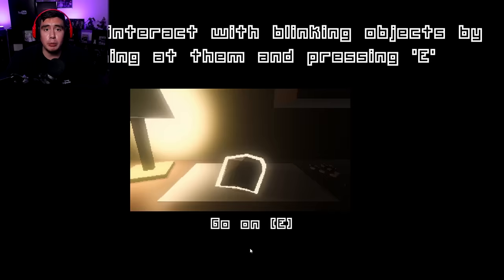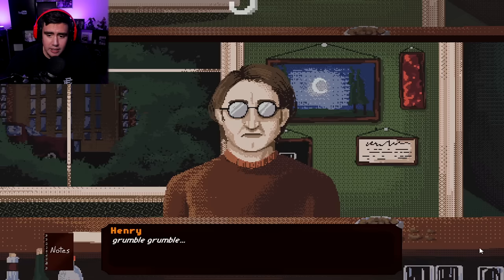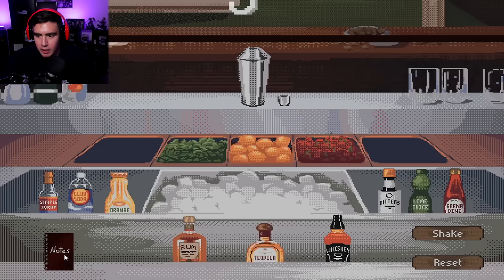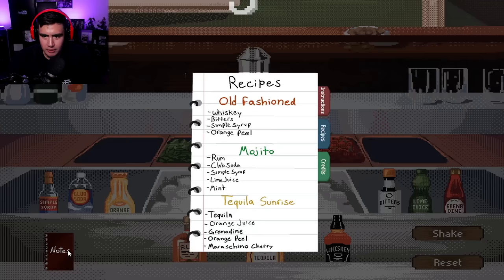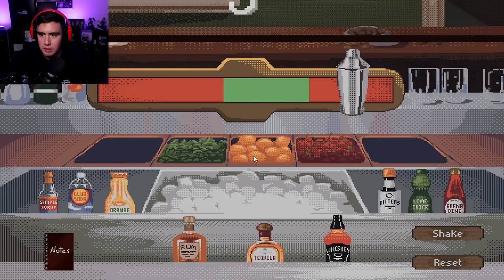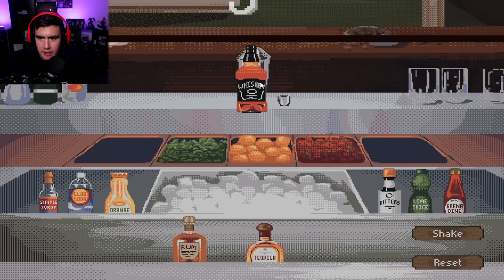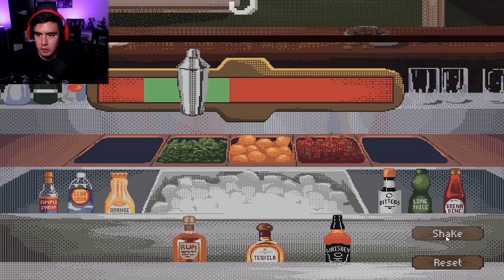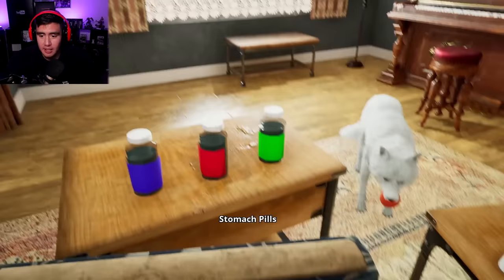WHEN THE GAME IS SO BAD YOU START CRYING LAUGHING | Free Random Games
the good ol' laugh cuz its bad

I made a new instagram!
(These are the only socials that I currently have, anything else is not me!)